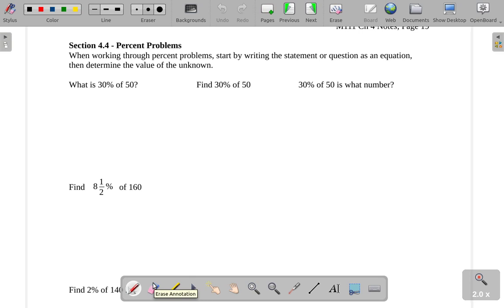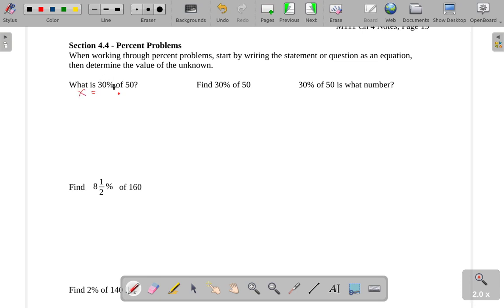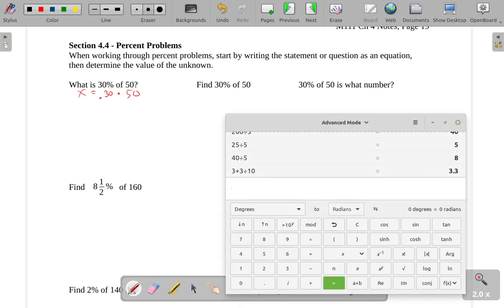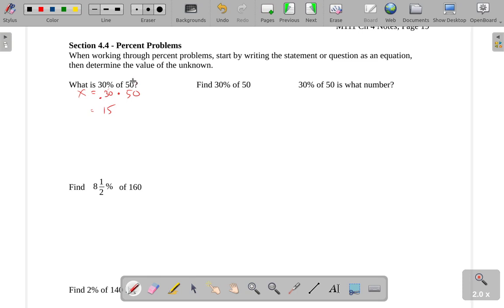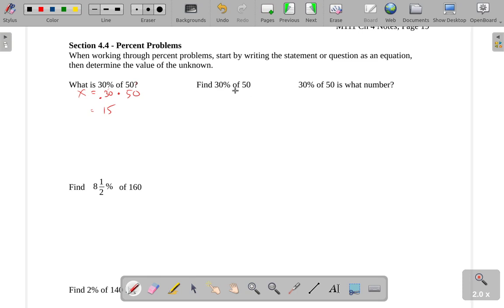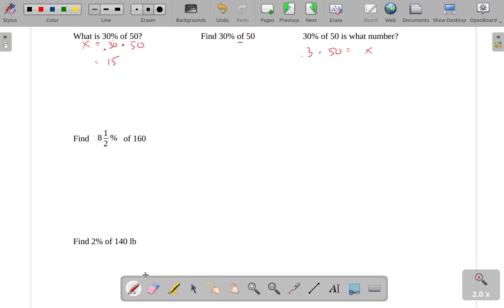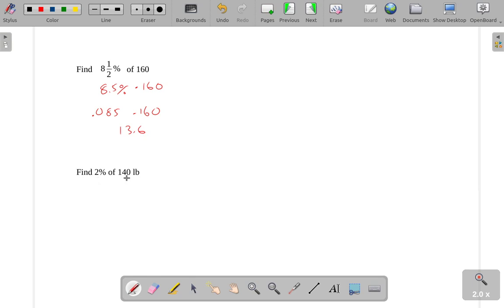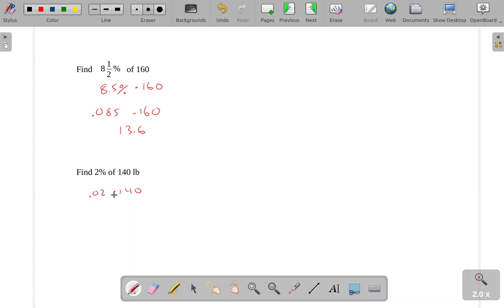M111 4.4-1 Percent problems 1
Percent problems 1